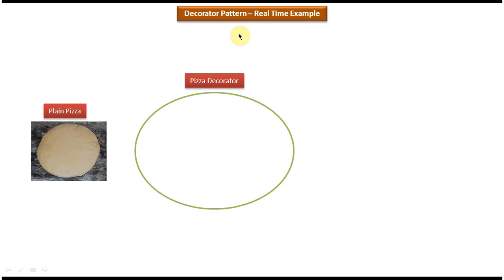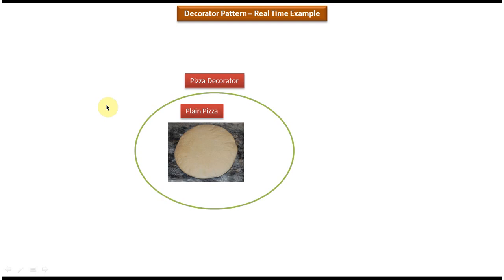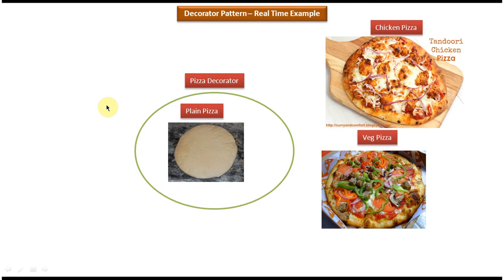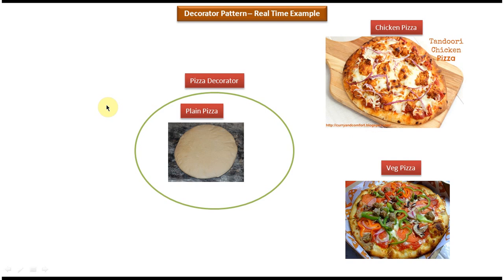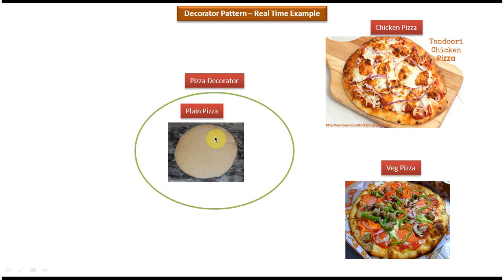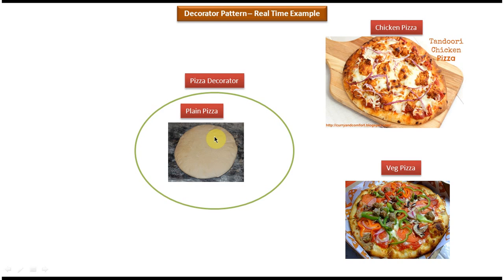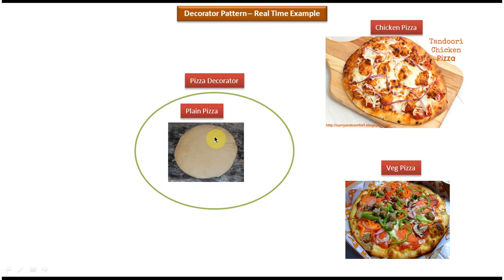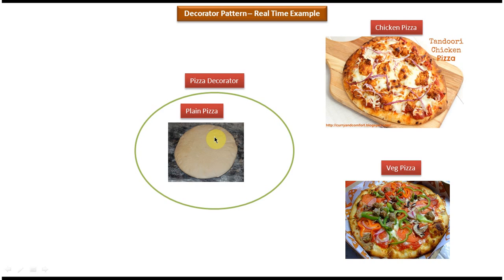Real-Time Example of the Decorator Design Pattern: Decorate Your Pizza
In this video, we delve into the world of design patterns by exploring the Decorator Design Pattern through a delicious real-time example: Pizza customization.

The Decorator Design Pattern allows us to dynamically add or alter the behavior of objects at runtime, without affecting the behavior of other objects from the same class. We'll see how this concept applies perfectly to the process of customizing pizzas, where customers can choose various toppings, sauces, and crust options to tailor their perfect pie.

Join us as we break down the complexities of the Decorator pattern into a relatable scenario, making it easier to understand and implement in your own software projects. Whether you're a seasoned developer or just starting out, this video provides valuable insights into one of the most powerful design patterns in object-oriented programming.